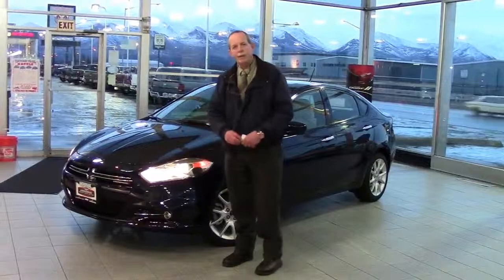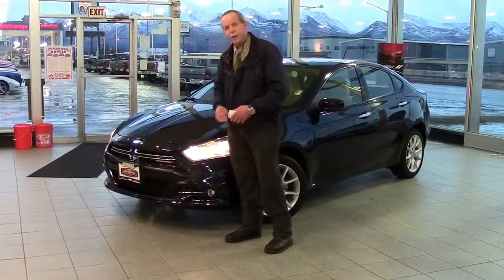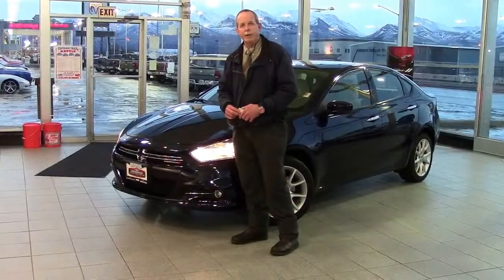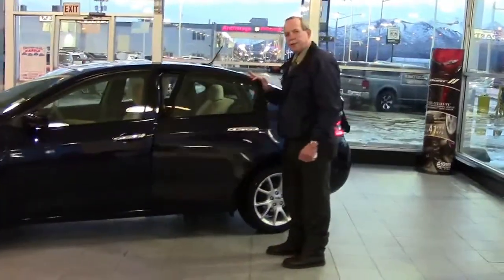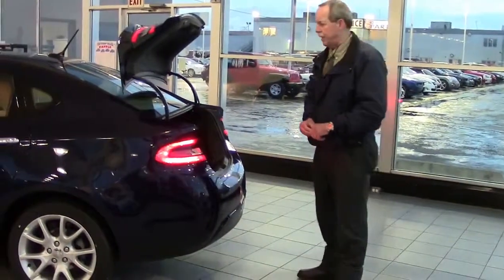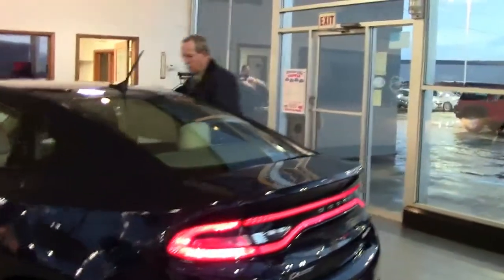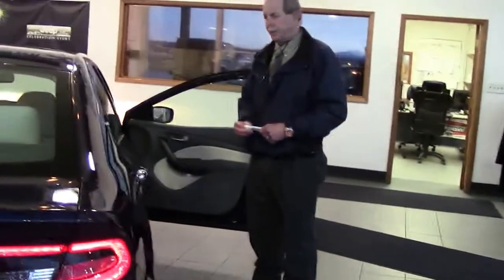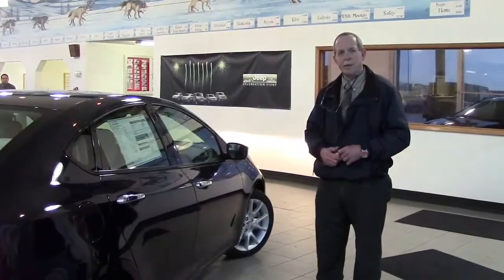Van Castle's Dodge Dart Walkaround at Anchorage Chrysler Dodge Jeep Ram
Anchorage Chrysler Dodge Jeep Ram Center presentation of  2013 Dodge Dart Walkaround in Anchorage Alaska on E. 5th Avenue across from Merrill Field Van Castle